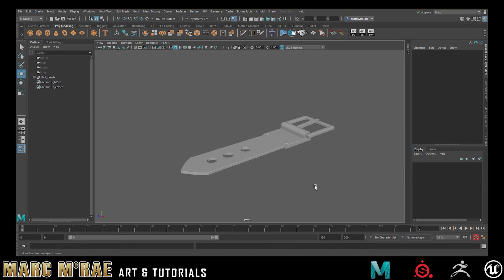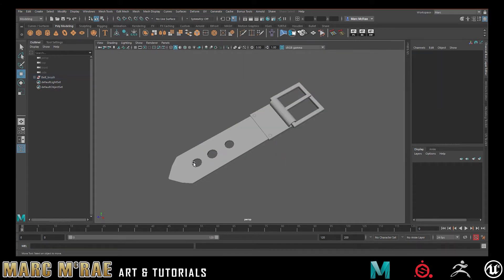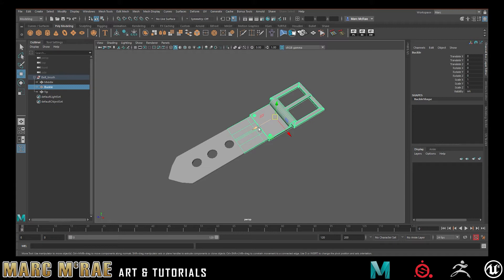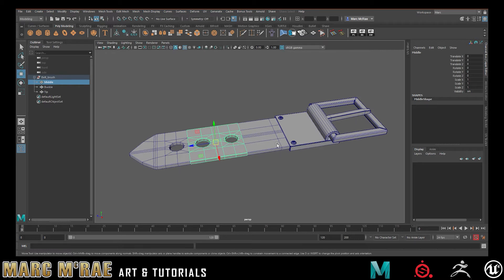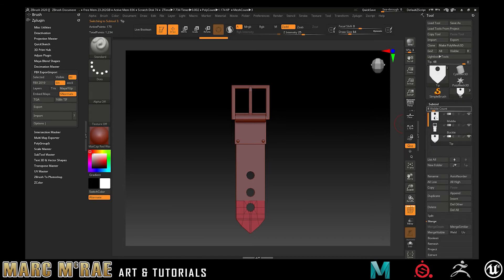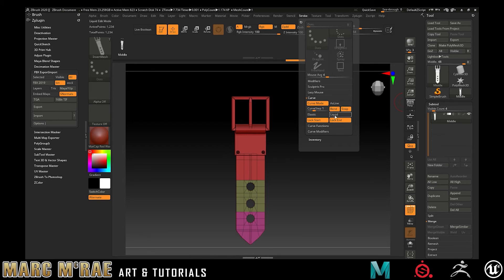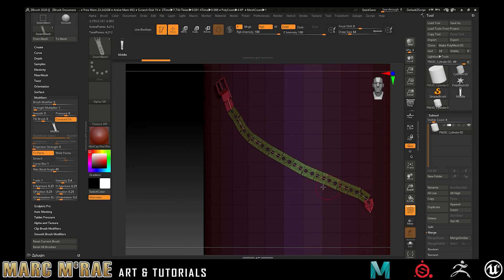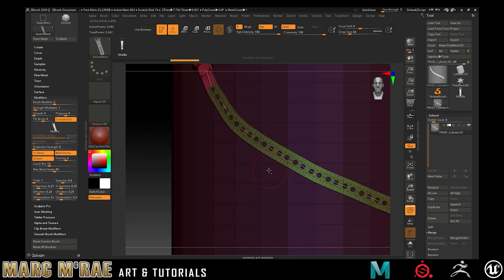Zbrush Tips - Belt Curve Brush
Today we look at how to make a Tri-part curve brush using Maya and Zbrush.